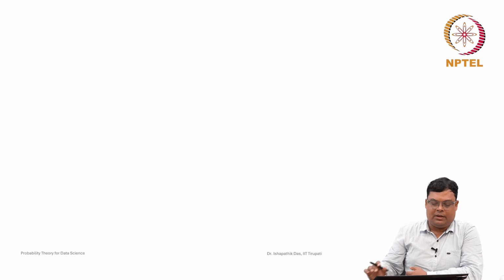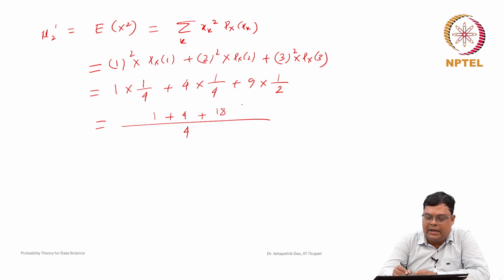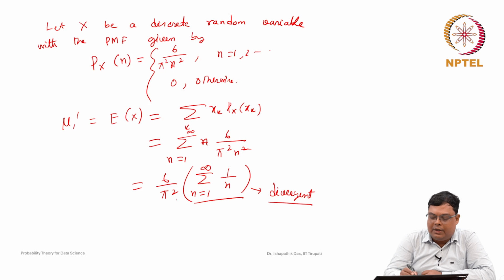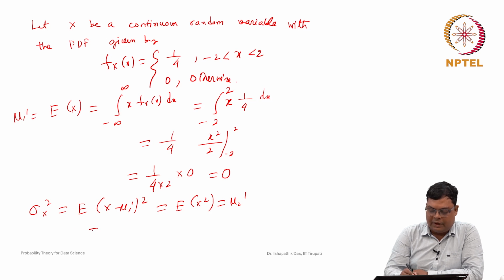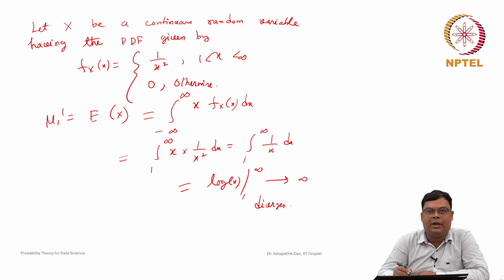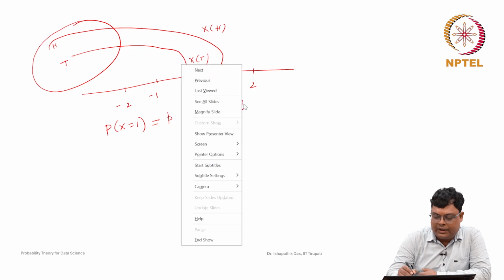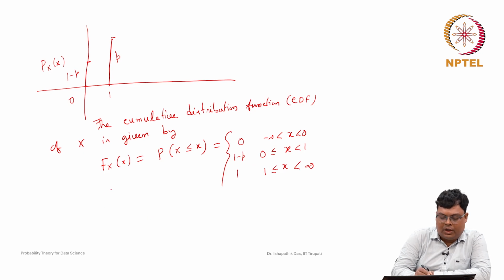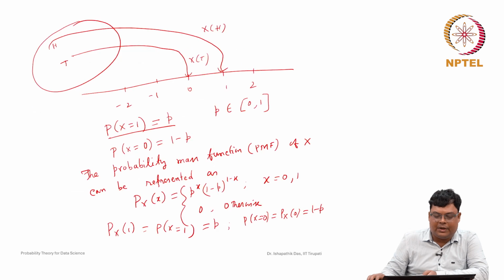Numerical Examples of Moments and Bernoulli Distribution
Poisson distributions, continuous uniform distributions, exponential distributions